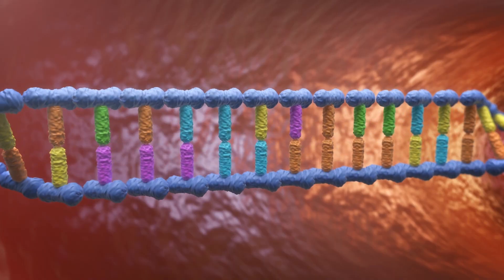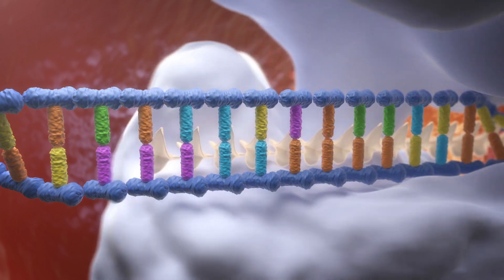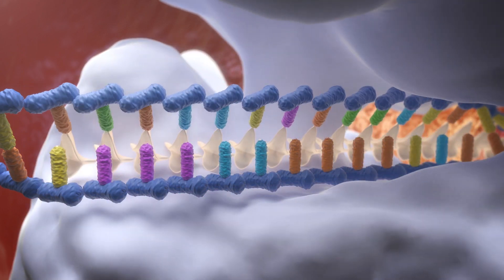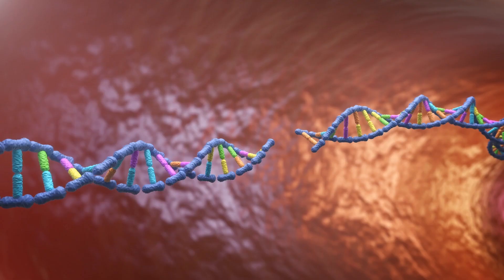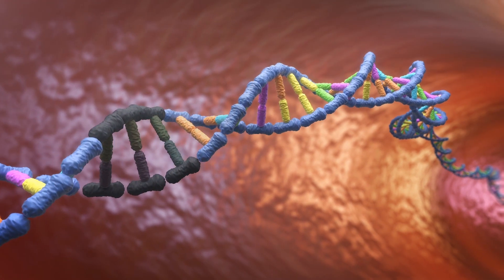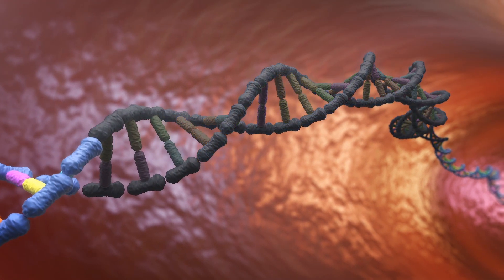Explainer: How the CRISPR/Cas9 gene-editing tool works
The 2020 Nobel Prize in chemistry was awarded to two women who developed CRISPR/Cas9, a tool that allows scientists to cut parts of the genome like a pair of molecular scissors.

Emmanuelle Charpentier, 51, and Jennifer A. Doudna, 56, were awarded the Nobel Prize in chemistry on Wednesday, Oct. 7, becoming only the sixth and seventh women ever to win a Nobel Prize in chemistry and the first all-female team to win the award, according to Science Magazine.

Charpentier is the Founding, Scientific and Managing Director of the Max Planck Unit for the Science of Pathogens, Berlin. Doudna is a professor of molecular and cell biology at the University of California, Berkeley.

This animation explains how the CRISPR/Cas9 method for gene editing works.

RUNDOWN SHOWS:
1. DNA inside a cell's nucleus
2. CRISPR/Cas9 system is made up of a DNA-cutting enzyme, Cas9, and a guide RNA
3. The guide RNA guides the enzyme to a specific sequence in the genome that is to be cut
4. The guide RNA binds to the targeted sequence of DNA and the Cas9 enzyme makes a cut across both strands of the double helix
5. The cell attempts to repair the damaged sequence, introducing a mutation or other changes to the genome

"The CRISPR/Cas9 system is made up of a DNA-cutting enzyme, called Cas9, and a guide RNA."

"The guide RNA leads the enzyme to a specific sequence in the genome that is to be cut."

"The guide RNA binds to the targeted sequence of DNA, and the Cas9 enzyme makes a precise cut across both strands of the double helix."

"The cell recognizes and attempts to repair the damaged sequence, but this can introduce a mutation, thus tricking the cell into disabling a gene."

"The cell can also be prompted to remake the targeted sequence using an edited portion of DNA as a template."

SOURCES: The Nobel Prize, Science Magazine, The Harvard Gazette